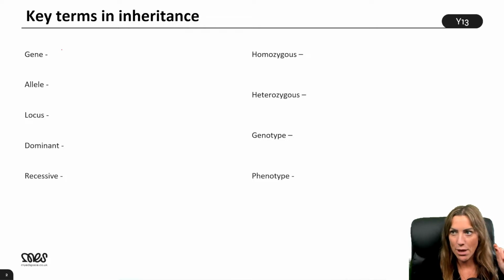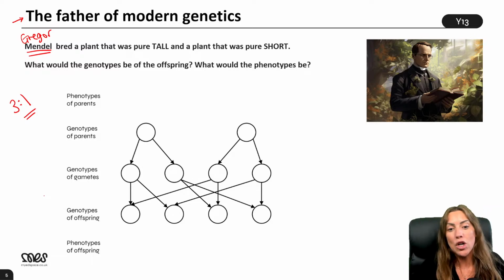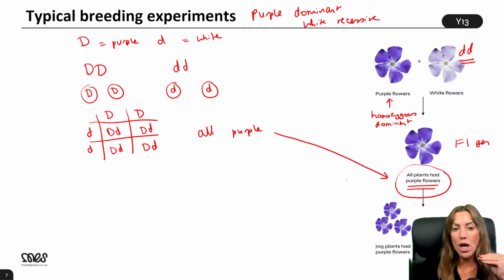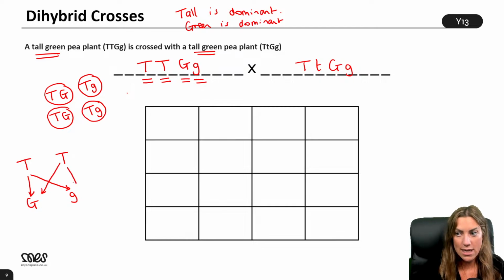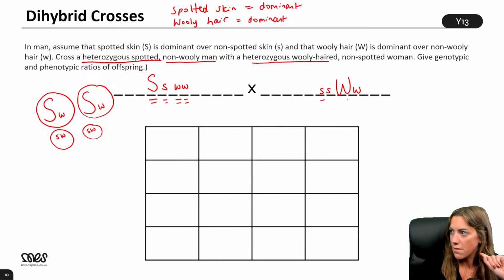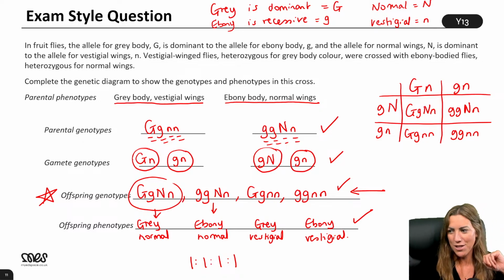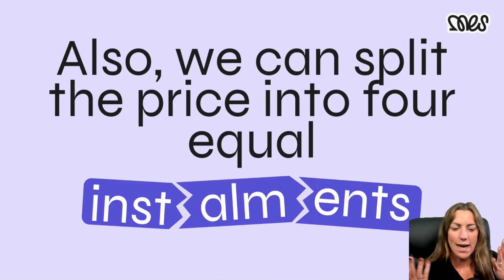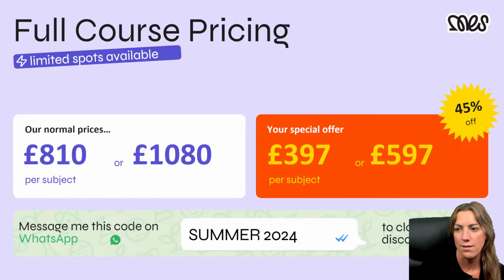Monohybrid to dihybrid crosses | Lesson 4 | Summer School Year 13 Biology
🤖 Tech issues?